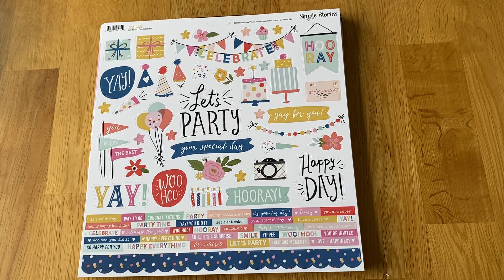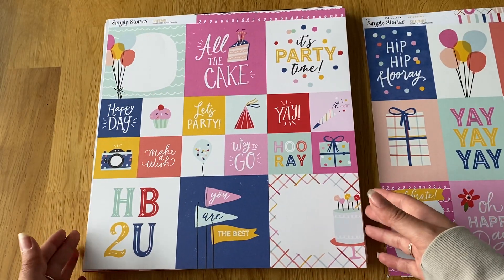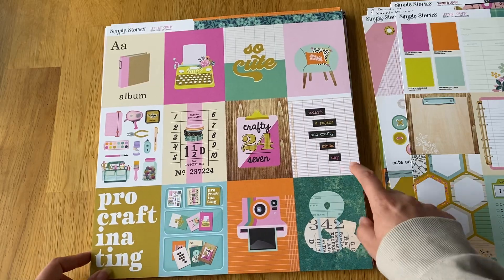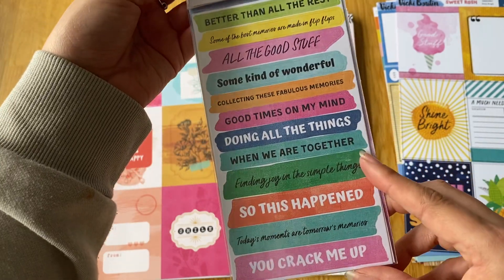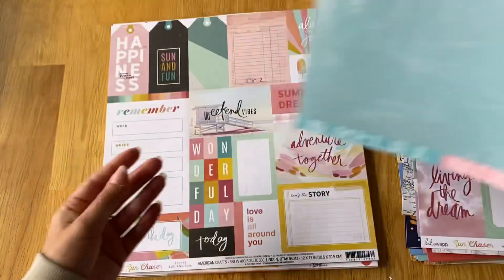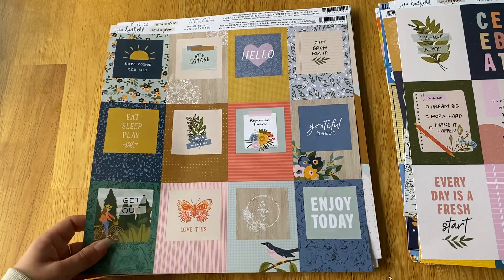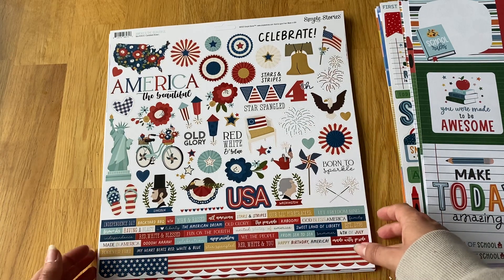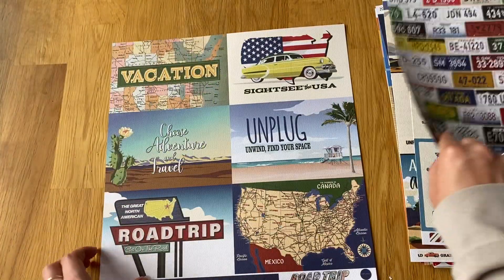CRAFT HAUL; Simple Stories, Echo Park, American Crafts